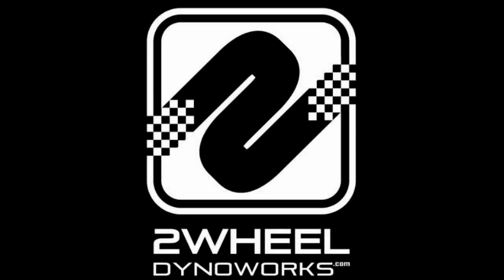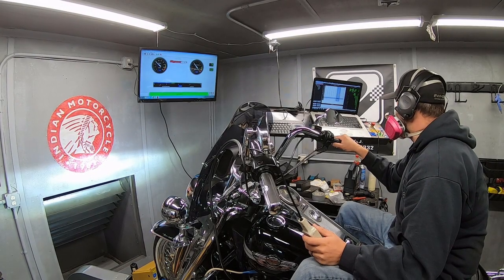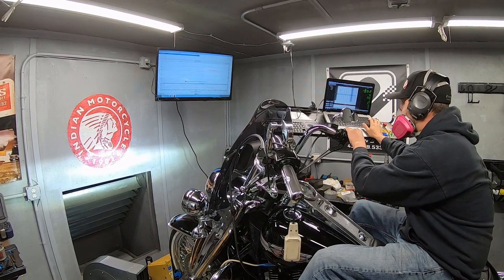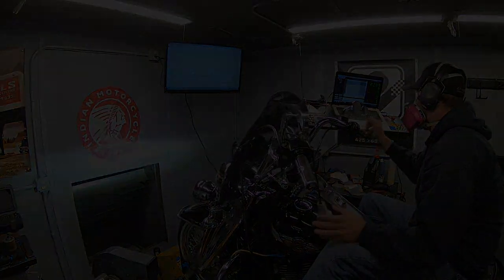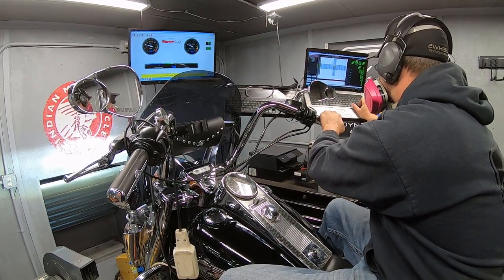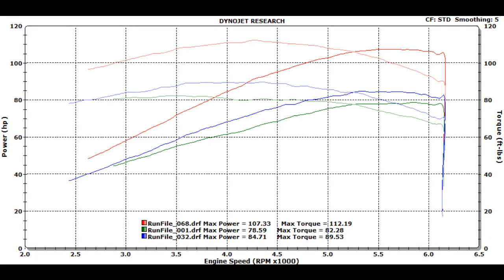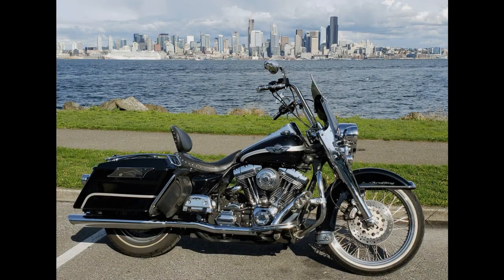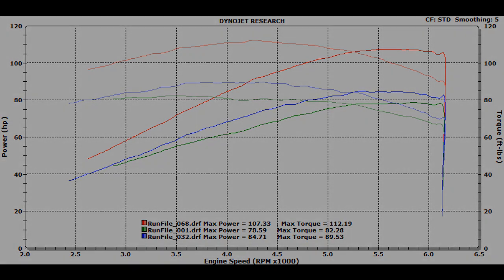100" Big Bore Kit & Individual Cylinder Tuning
Let's review the stages of what turned into this 100" big bore kit and the challenges that we have to tackle with tuning your average Harley Davidson!

Check out the dyno graph at the end to see the HUGE INCREASES in horsepower and torque throughout the ENTIRE RPM RANGE. This was all with a MILD COMPRESSION build. ONLY 10.1:1 compression!